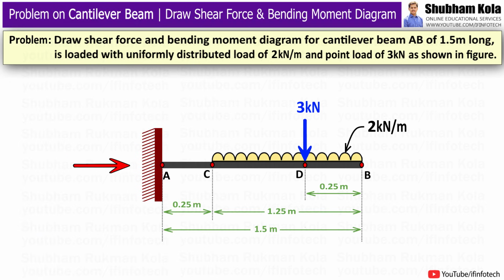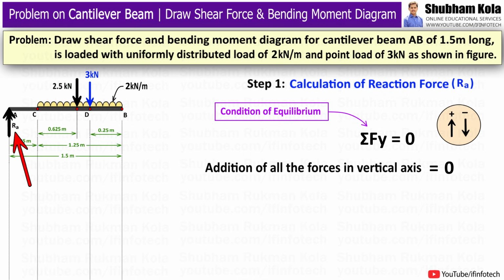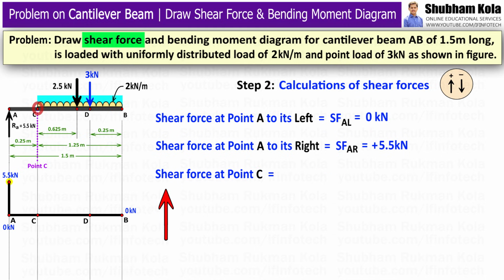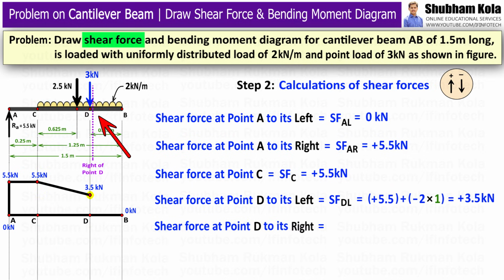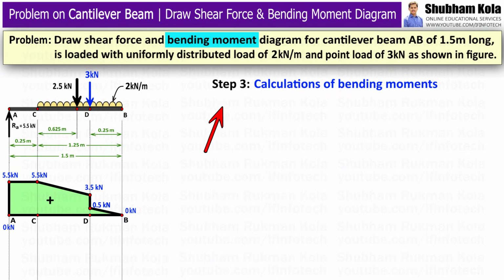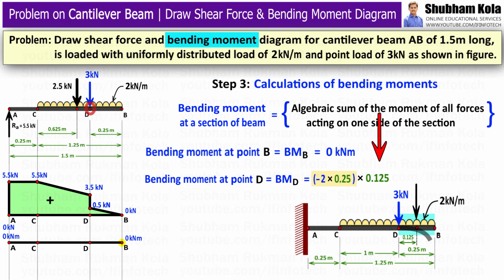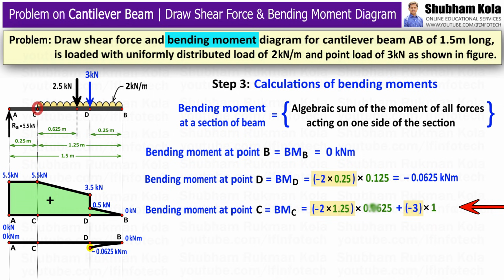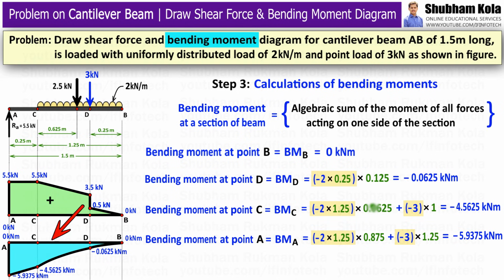Draw SFD and BMD for Cantilever Beam Carries Uniformly Distributed Load and One Point Load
In this video we are going to Learn about How to draw Shear Force diagram [SFD] and Bending Moment Diagram [BMD] for cantilever beam of 1.5 meter long carries uniformly distributed load of 2 kilo Newton per meter and point load of 3 kilo Newton.

This problem we are going to solve it, in 3 simple steps.
1. Calculate the values of support Reaction.
2. Calculation of Shear force
3. Calculation of Bending Moment

Timecodes
0:07 - Problems on Shear force and Bending Moment Diagram [SFD and BMD] for Cantilever Beam
1:03 - Convert uniformly distributed load into point load
1:40 - Calculations of Reaction forces for Cantilever Beam
2:53 - Shear force Calculations for Cantilever Beam
8:21 - Bending Moment Calculations for Cantilever Beam
9:47 - Sagging Effect and Hogging Effect for Cantilever Beam

You can also watch separate videos for Shear Force and Bending Moment Problems on 4 types of beams -